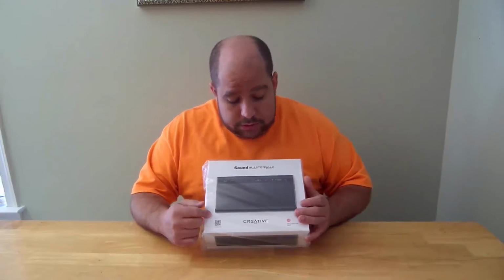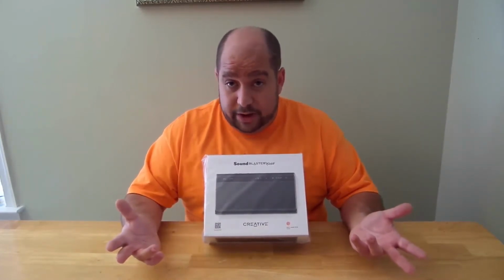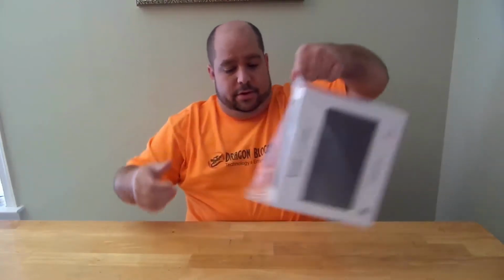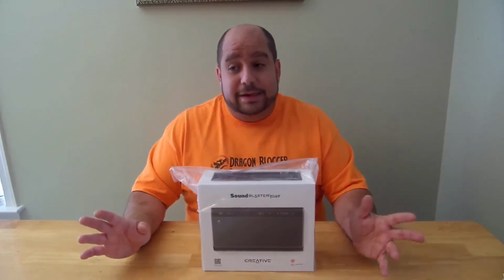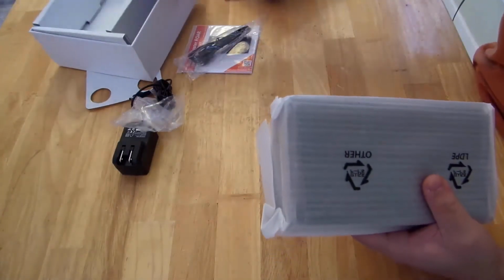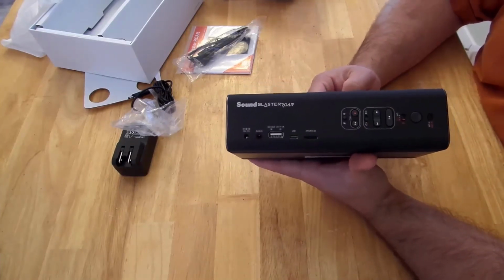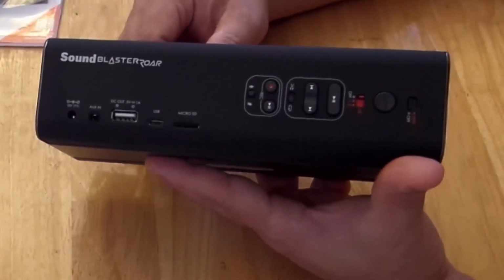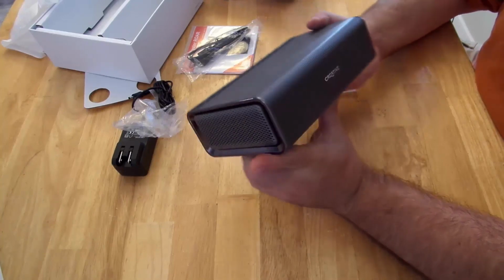Creative Roar Unboxing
This an unboxing of the Creative Roar SR20A, check out the full review